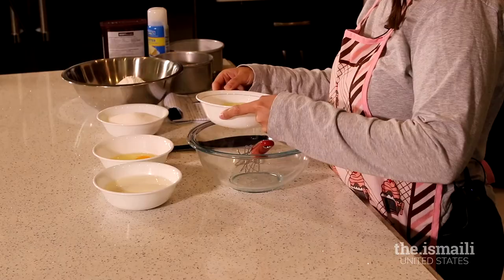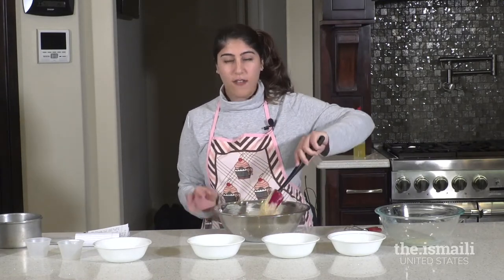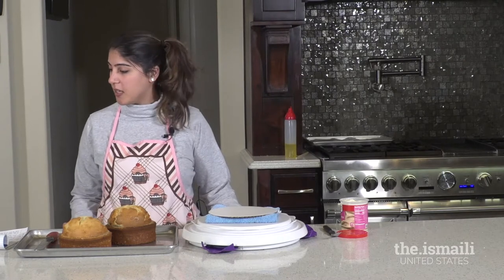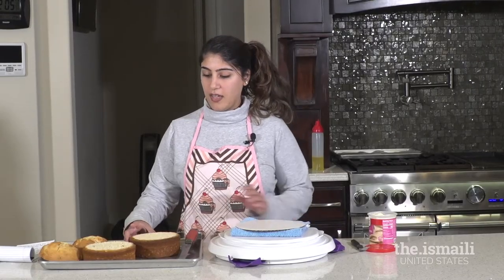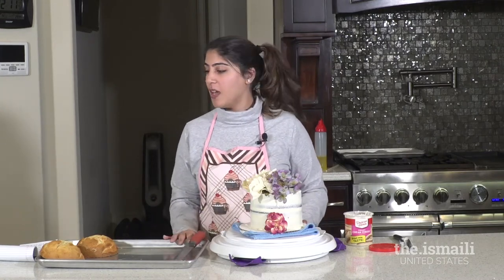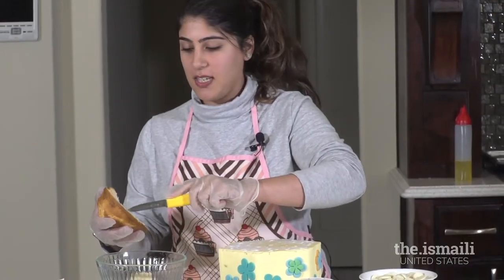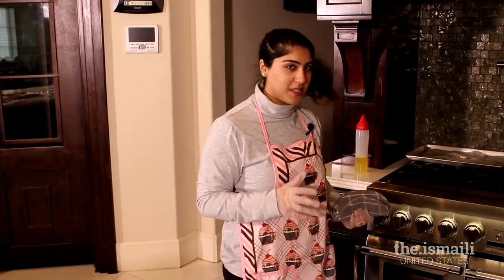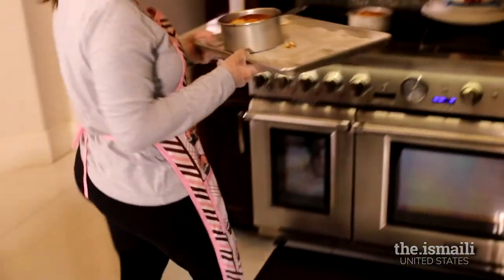Cake Showcase: Bake a Cake with Beena Hassan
Salgirah celebrations continue the Cake Showcase workshop! Learn the basics of how to bake a cake from scratch with Beena Hassan.